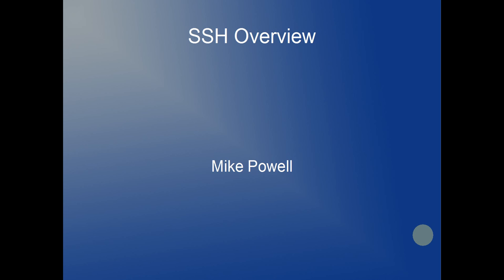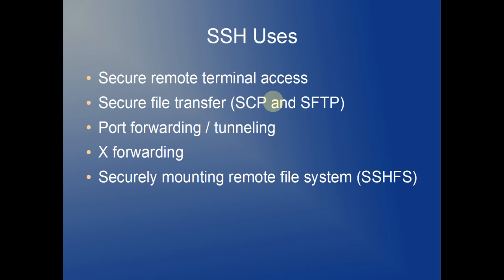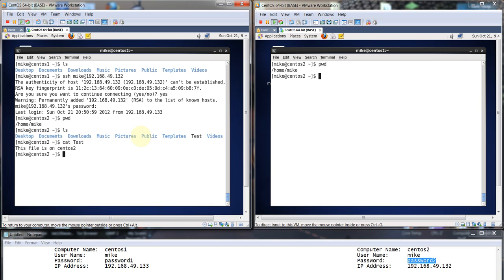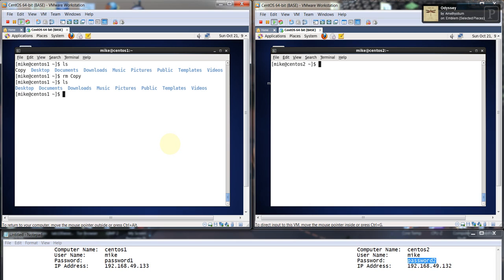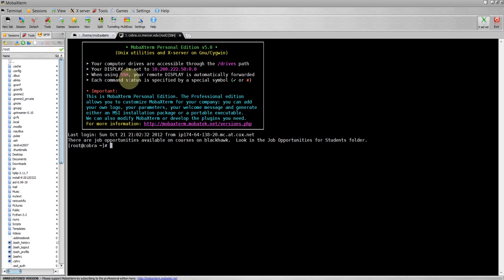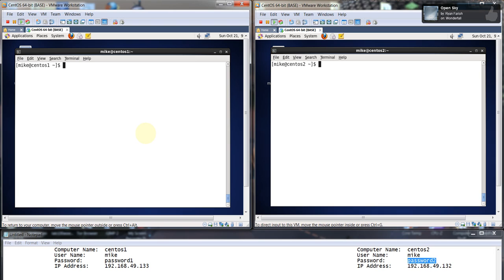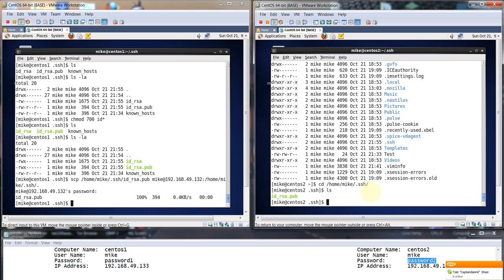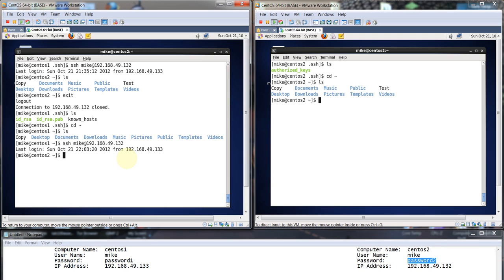10-19-2012-LinuxSSH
This is a recording covering the topics covered in cyber defense on 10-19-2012.
Topics Covered: Linux, SSH, SCP, MobaXTerm, SSH-Keys.